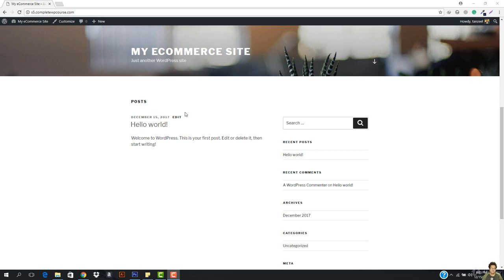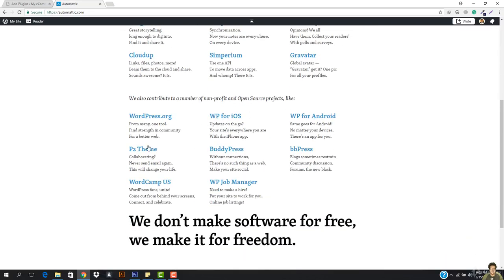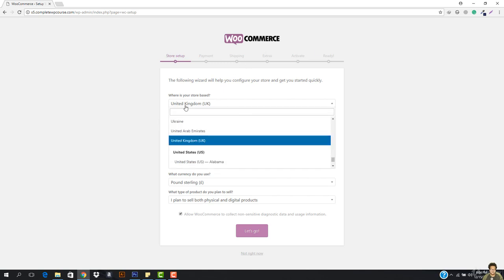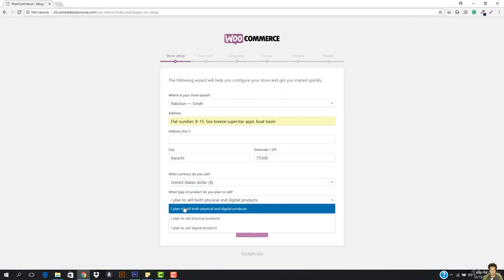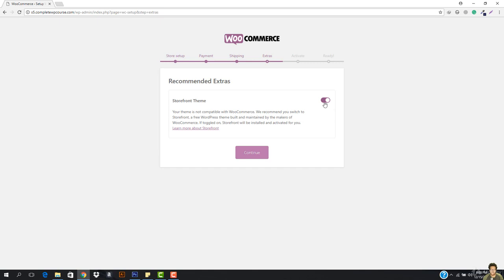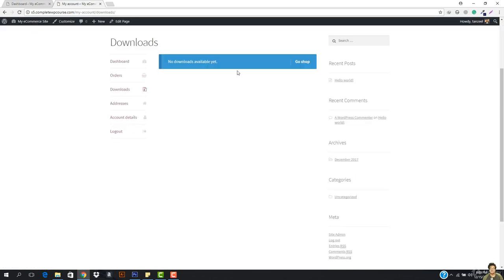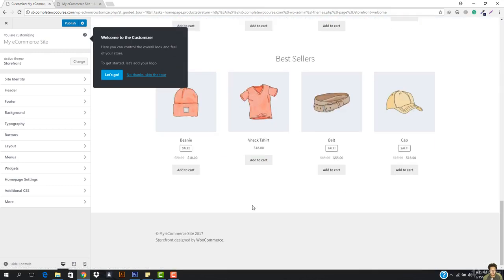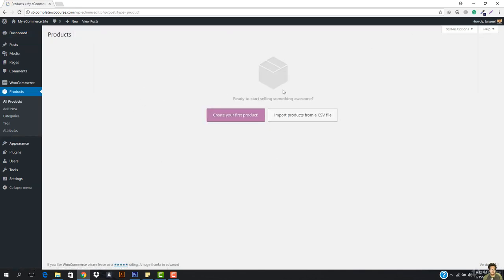Ch 4- Lecture 2- Setting up the site | Building WooCommerce Website